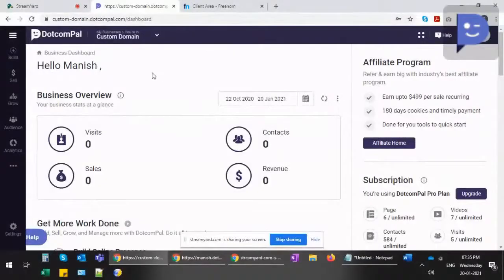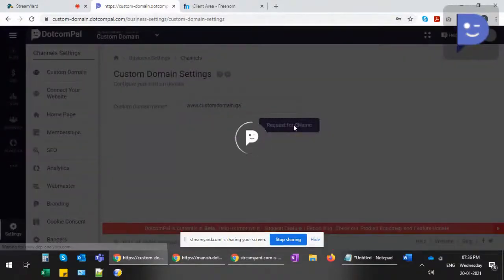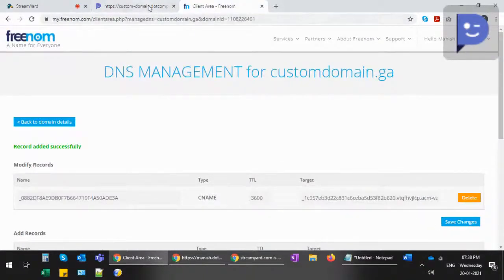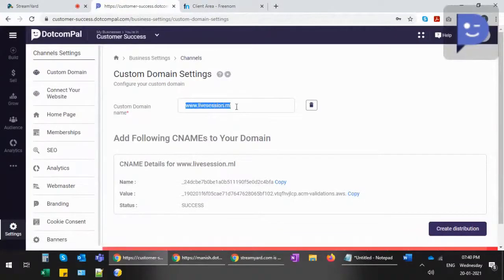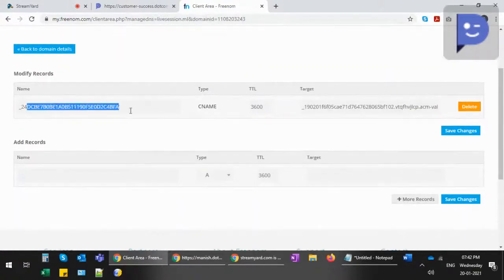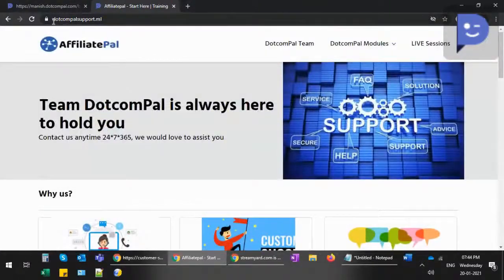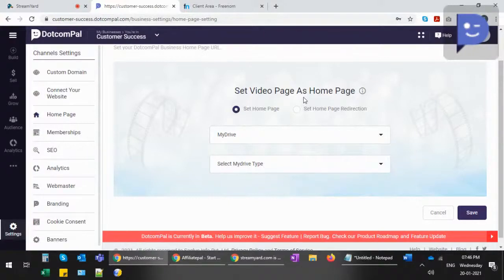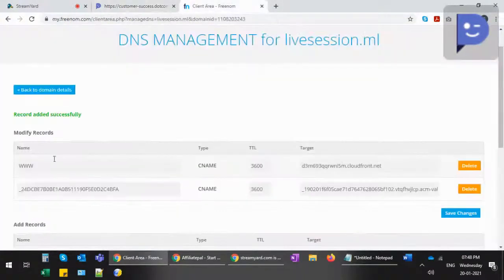DotcomPal... Custom Domain Configuration in 30 Minutes With DotcomPal Web Marketing Automation!!